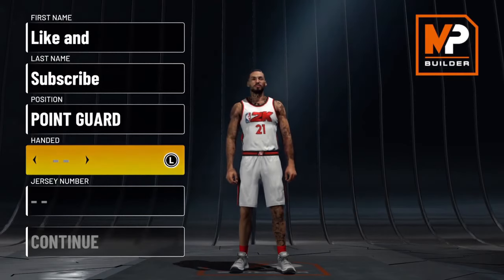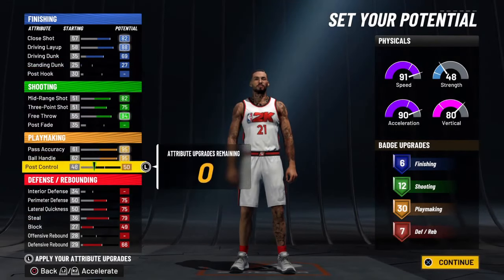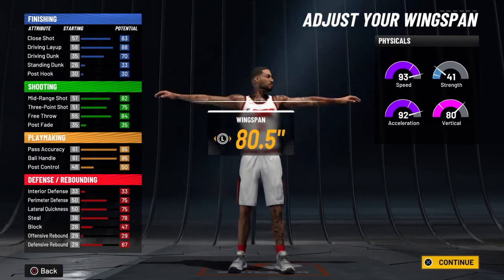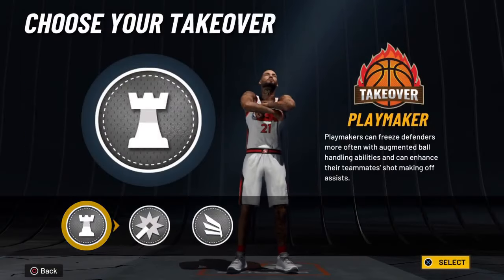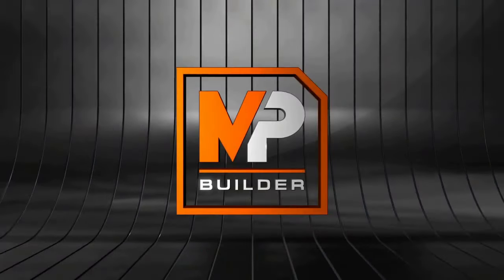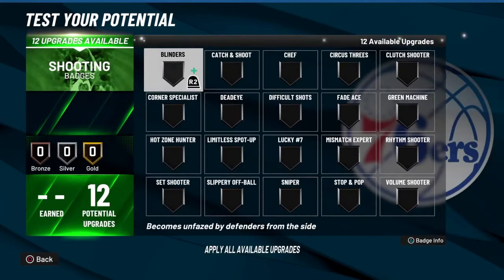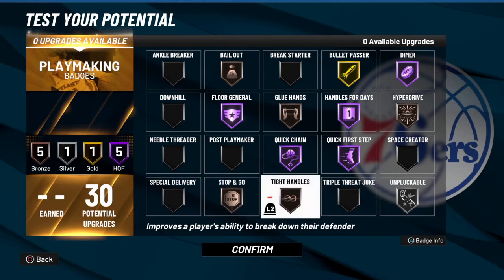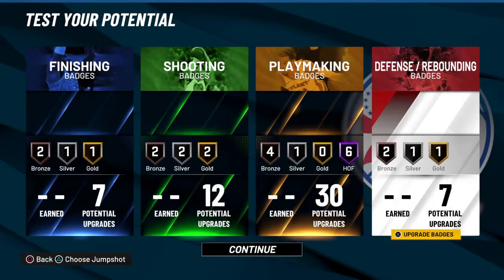BROKEN POINT GUARD BUILD NBA2K22 (CURRENTGEN)!!! EARN TONS OF REP AND HIT LEVEL 40 FAST!!!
LEARN HOW TO MAKE THIS BROKEN POINT GUARD IN NBA2K22 (CURRENTGEN)! BUILD EARNS INSANE AMOUNTS OF REP PER GAME AND WILL ALLOW YOU TO LEVEL UP FAST!!!